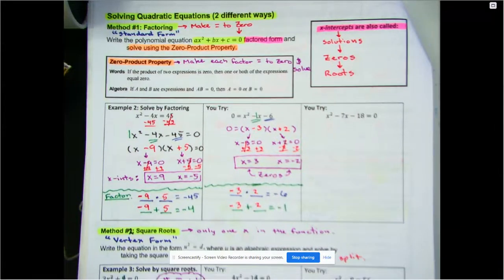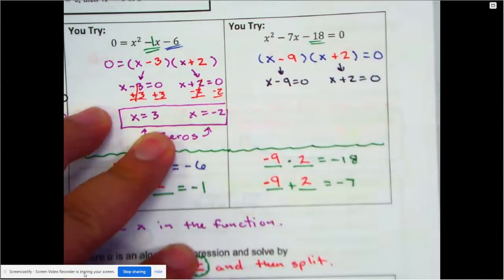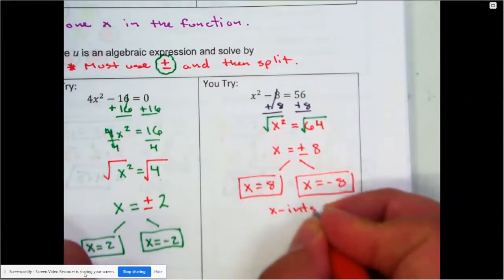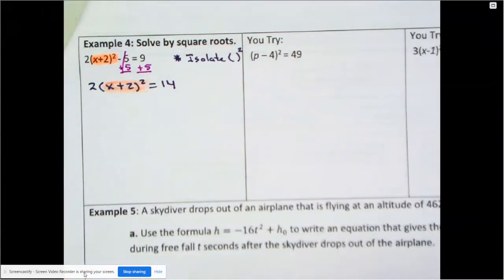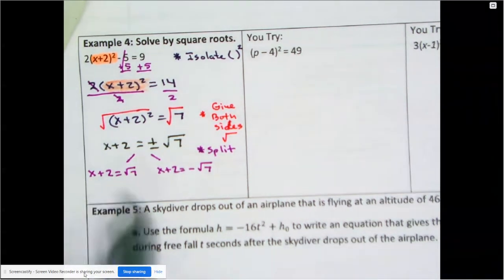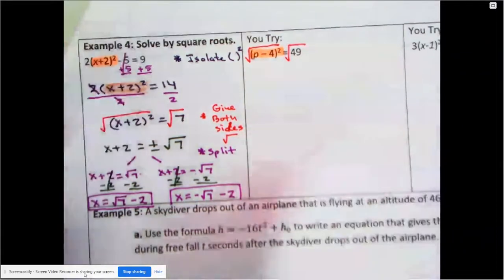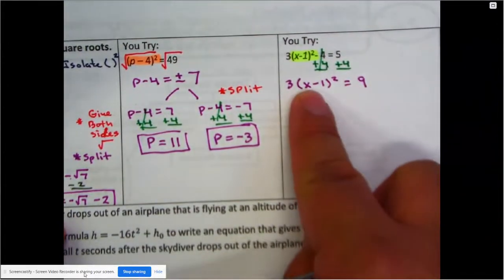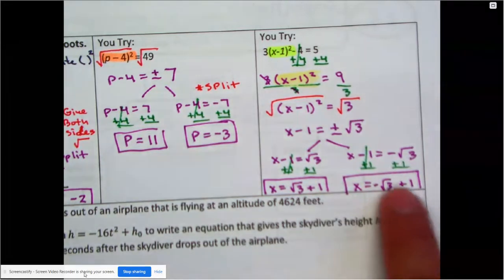(Alg 2) Notes 2.5 Solve Quadratic Equations